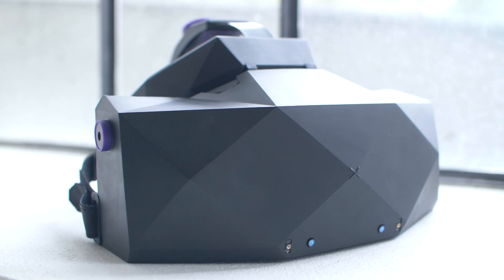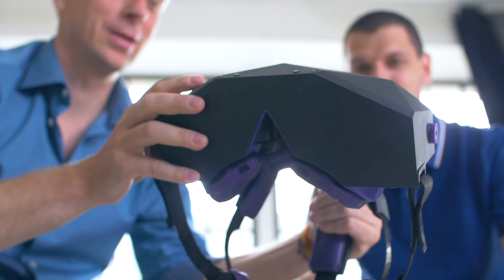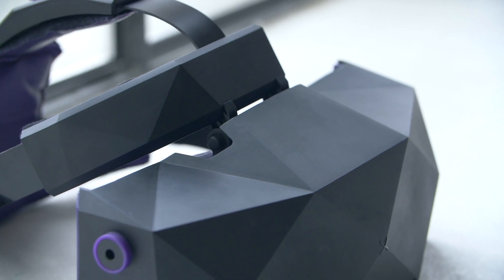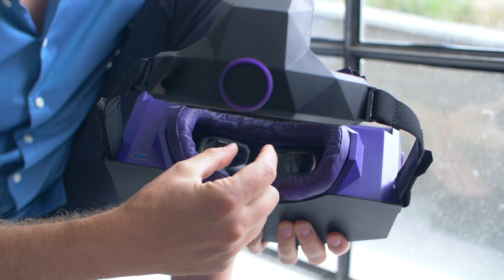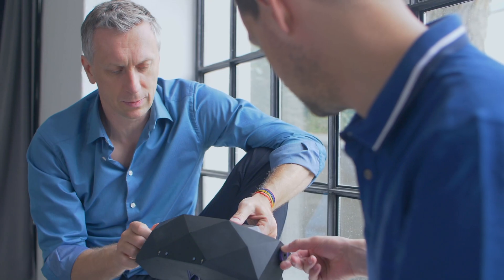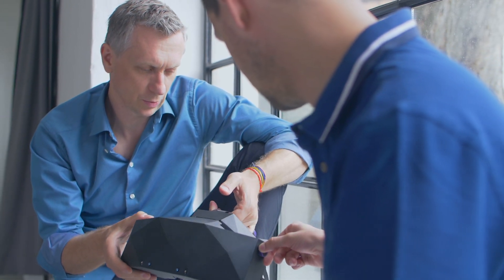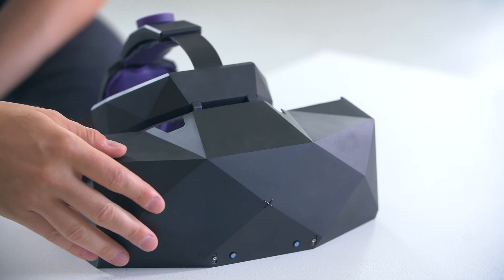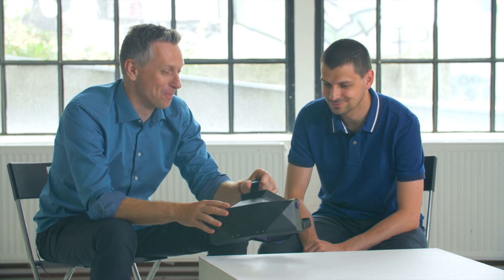Vrgineers XTAL VR Headset | Meet the New VR Headset for Professionals Packed With Novel Technology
Meet XTAL world’s first VR headset with AutoEye and embedded Leap Motion sensor​! Over the last year, we've invested hundreds of hours talking to our enterprise users across industries. We were gathering feedback and learning what makes VR usage in professional applications difficult. This is XTAL, the next generation VR headset that addresses all these issues.